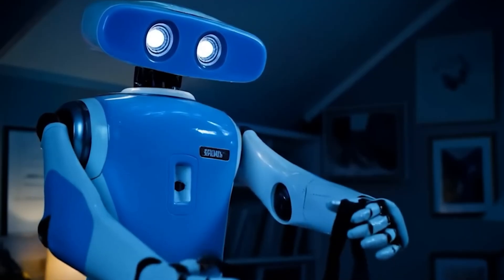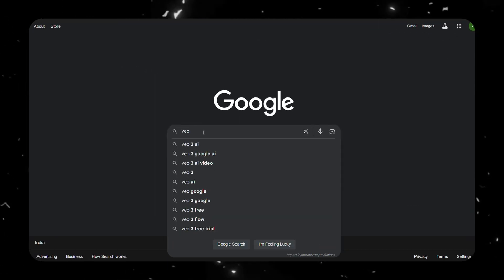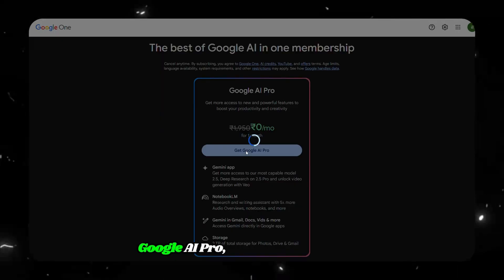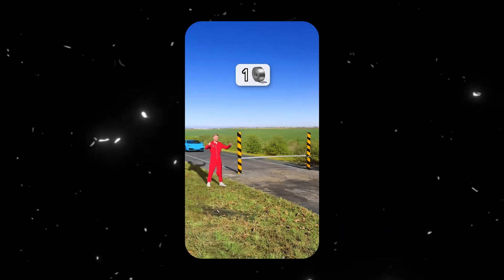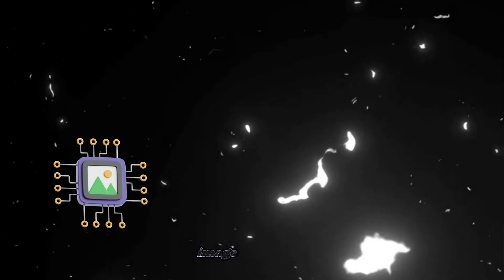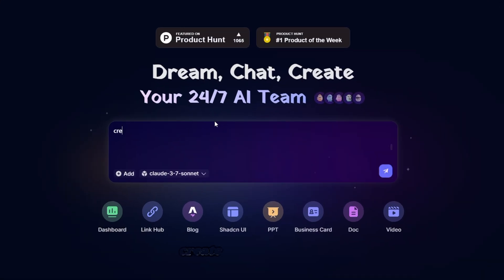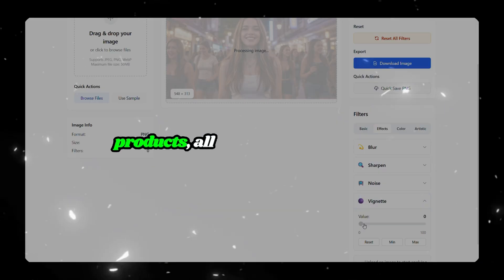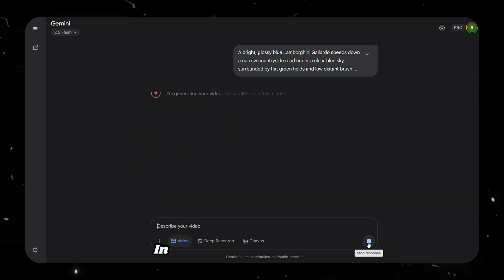How I Made Viral MrBeast-Style Videos Using Veo 3 (Free for 30 Days)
👉 Want to create viral YouTube videos with ZERO experience? This is your chance to use Google's latest AI video tool Veo 3, completely FREE for one month!

In this video, I’ll show you step-by-step how to access Google Veo 3, create AI-generated videos, and even replicate viral MrBeast-style content — without expensive software or editing skills.

We’ll cover everything: from signing up for Veo 3, finding viral niches, to generating multiple AI clips and editing them with free tools like CapCut.

💡 PLUS, discover MGX — your AI-powered platform to build apps, tools, and digital products with no coding. If you've ever dreamed of launching your own AI business, now's the time!

📌 What You’ll Learn in This Video:

✅ How to get FREE access to Google Veo 3 via Gemini & Flow
✅ How to generate AI videos with customizable prompts
✅ The viral MrBeast-style niche perfect for YouTube automation
✅ How to vary your clips for maximum engagement
✅ Full beginner-friendly workflow with CapCut
✅ Bonus: How to build your own AI tools with MGX (No coding needed!)

💡 Why This Works:
AI video tools like Veo 3 are exploding in 2025, and smart creators are using them to build faceless YouTube channels fast. Combine this with viral niches and you're set for growth — even with zero editing experience.